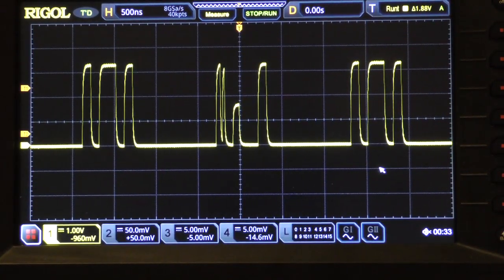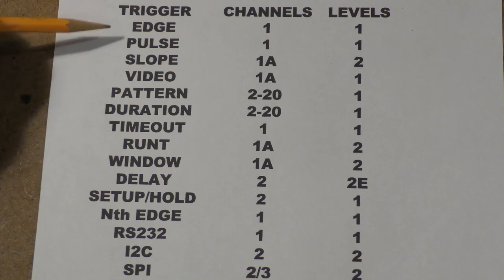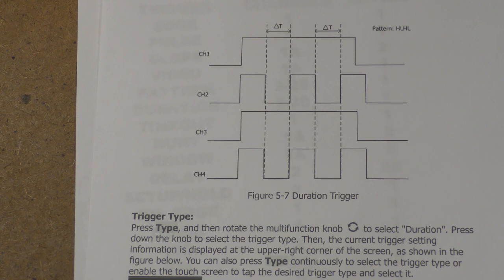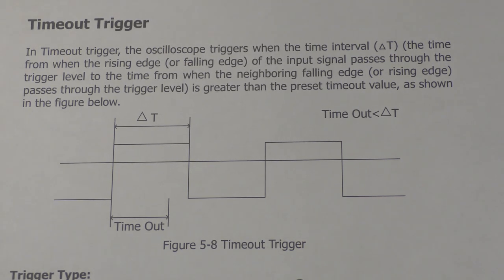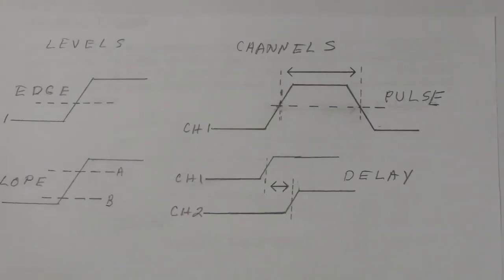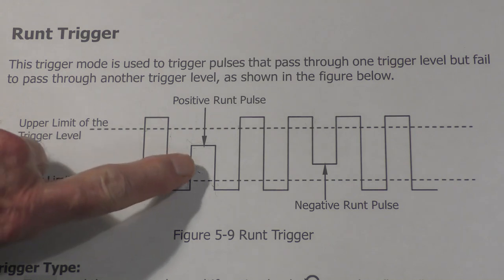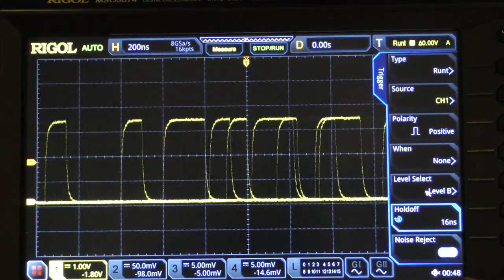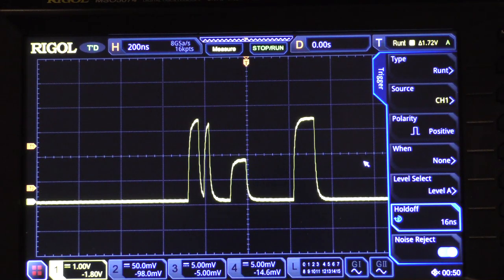TTT377 Rigol MSO5000 Advanced Triggers 1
Beginning to look at the advanced trigger capabilities of the MSO5000.